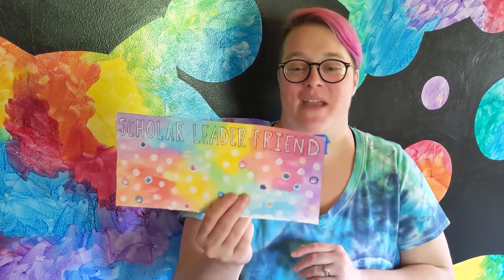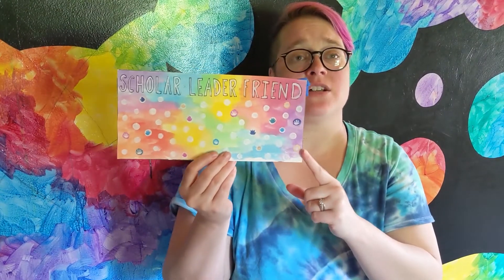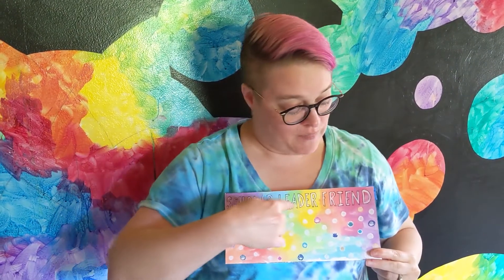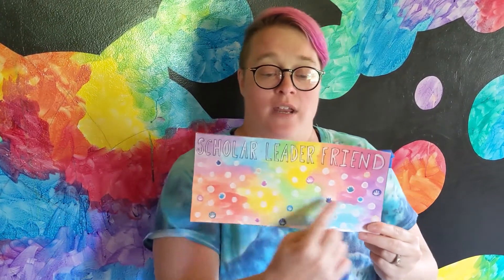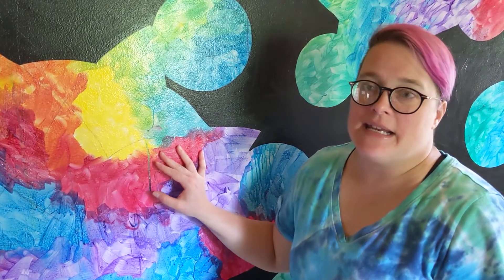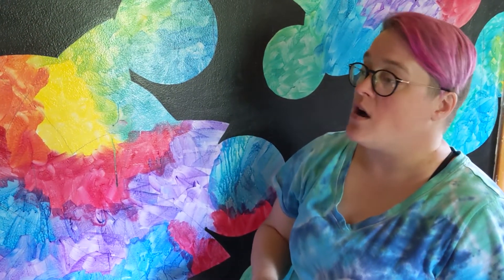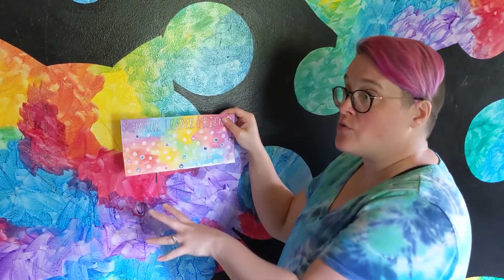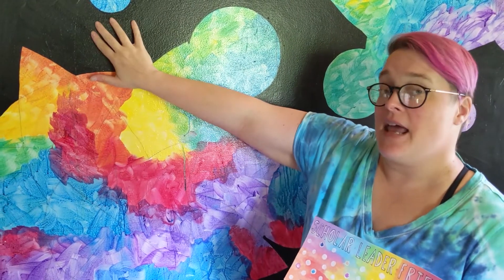Murals!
We will talk about the steps/materials used when designing and creating a mural! I will show the mural I have been working on for my school too!